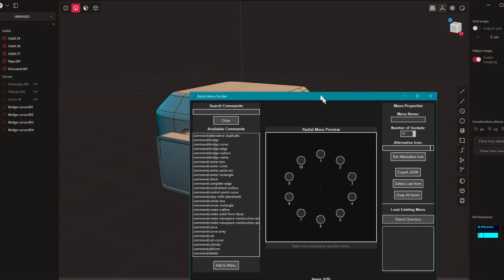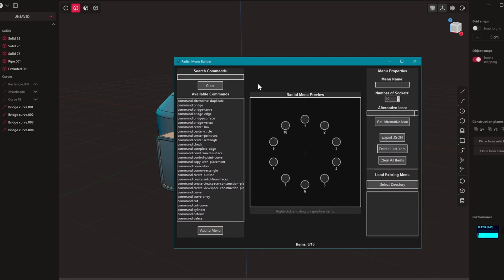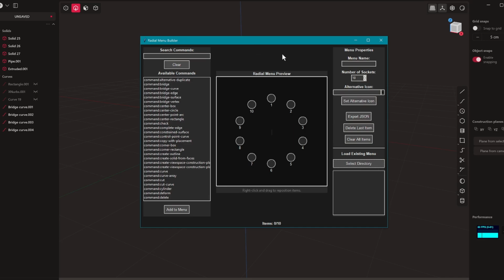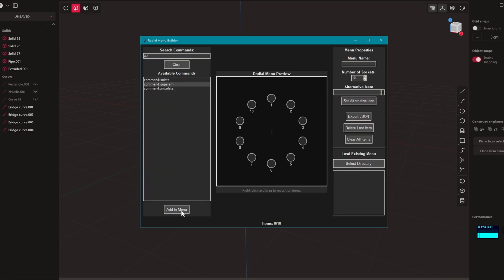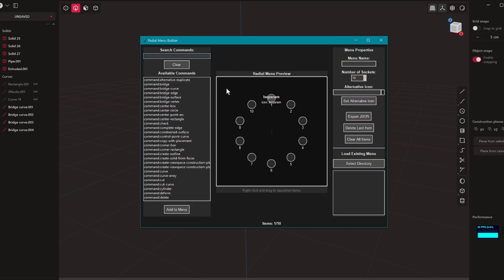Building Radial Menus for PLASTICITY Just got even BETTER!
I made an GUI to make Radial Menus in Plasticity in Windows.

💰 Buy my Plugins and Resources:
Takerefuge3d (Cut out The Middle man) :